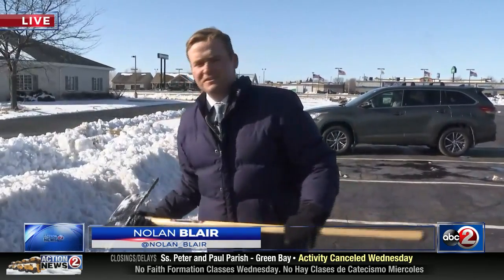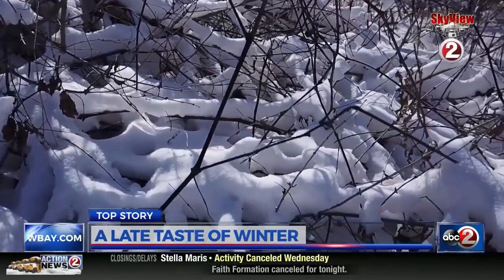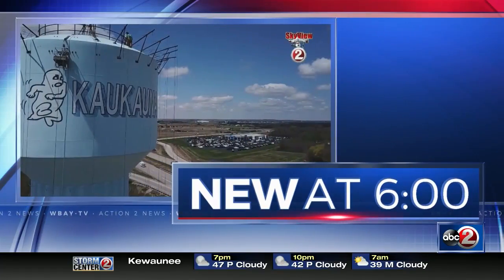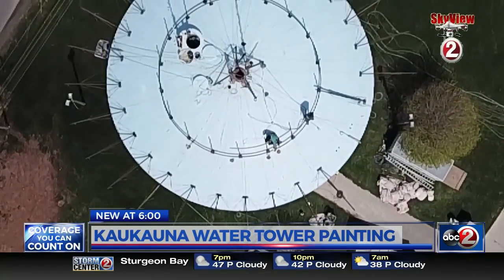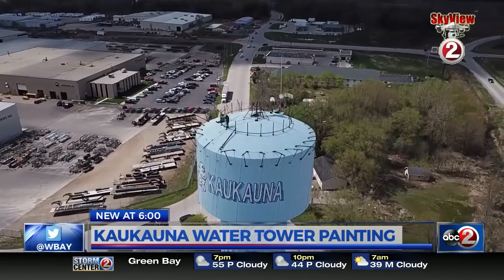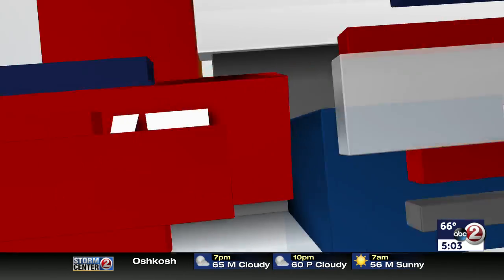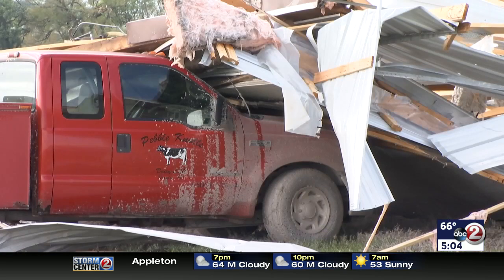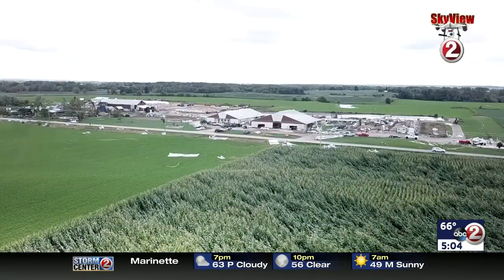WBA 2019 Cat 12 Best Use of Video -- WBAY Bill Kumbalek SkyView 2